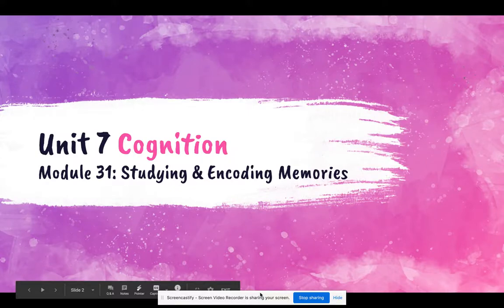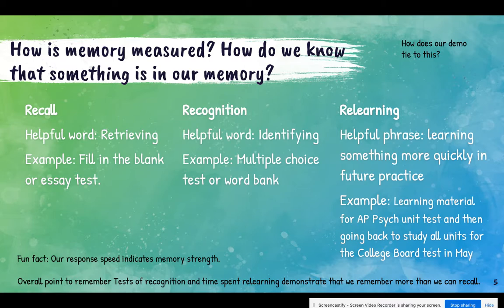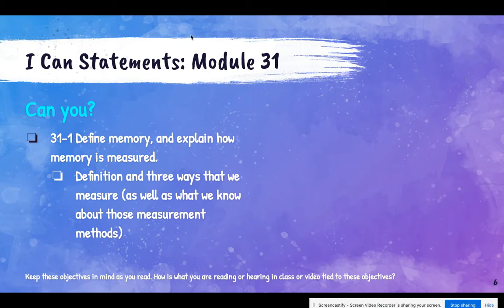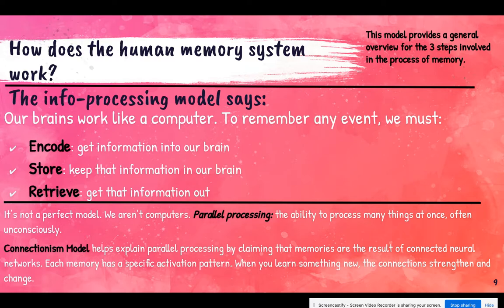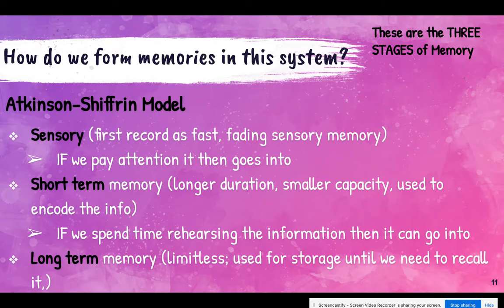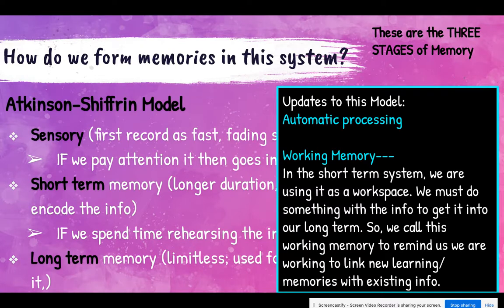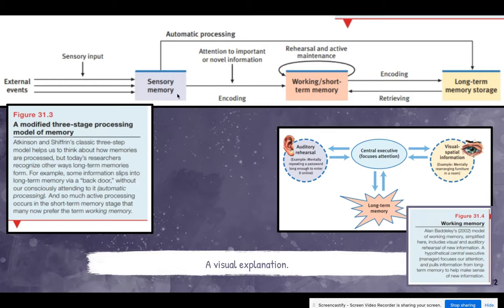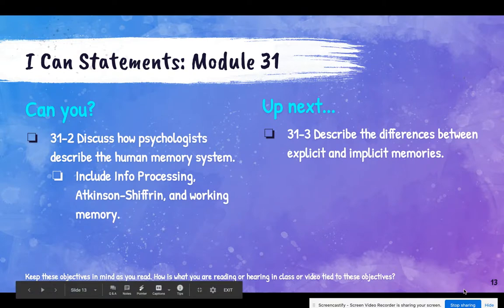Memory Basics 31.1-31.2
This covers Module 31 sections 1 and 2.